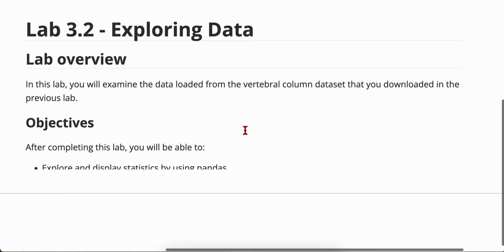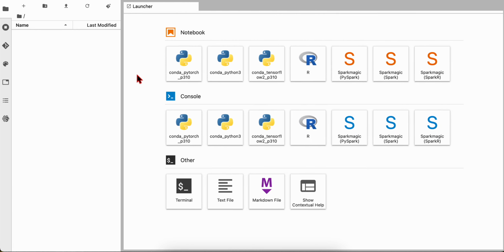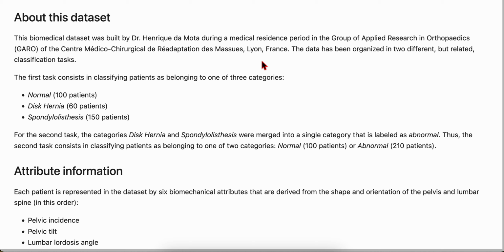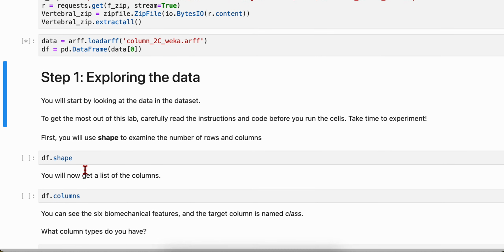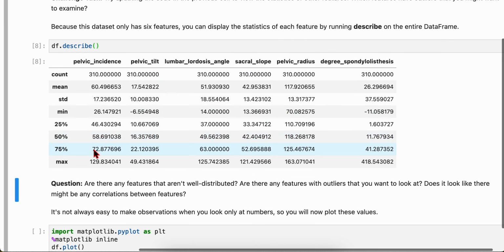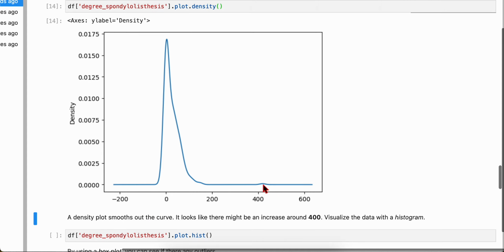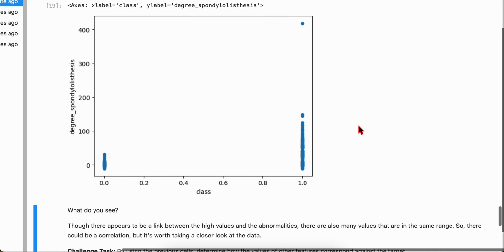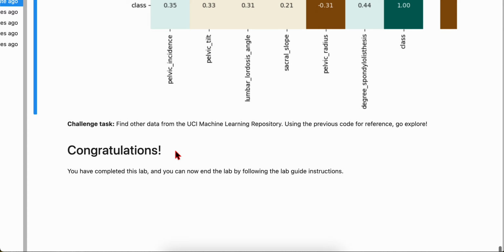Amazon SageMaker - Exploring Data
Lab overview

In this lab, you will examine the data loaded from the vertebral column dataset that you downloaded in the previous lab.
Objectives

After completing this lab, you will be able to:

    Explore and display statistics by using pandas
    Use charts to explore data characteristics

Credit:

Institution: Valencia College
Course: 202420 Machine Learning Essentials CAP-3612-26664
Professor: Corey Leong